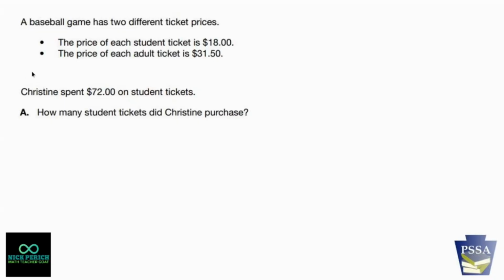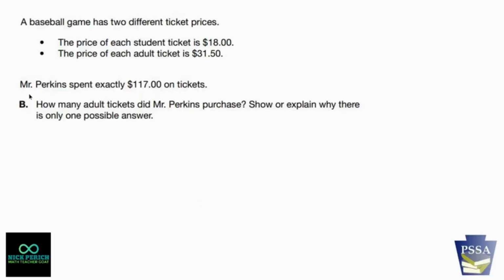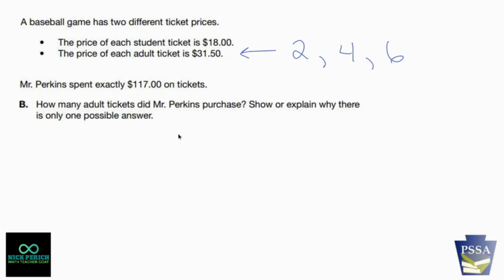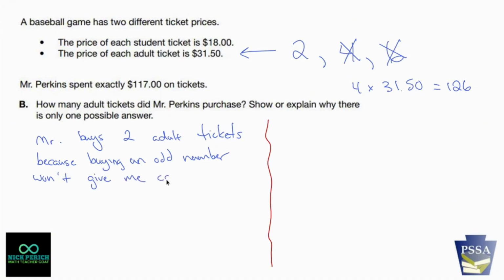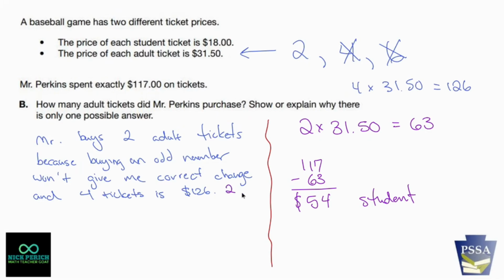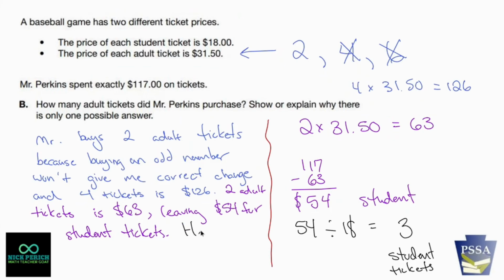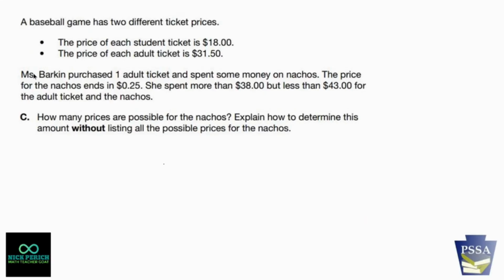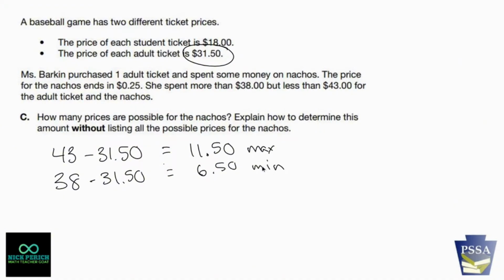6th Grade PSSA Math Help - Open Ended Example on Calculating Ticket Prices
Looking for help with PSSA math? In this video, we walk through an open-ended problem focused on calculating ticket prices—a common type of question students may see on the PSSA.

This example highlights key 6th grade math skills such as working with operations, interpreting real-world situations, and showing clear mathematical reasoning. Viewers will hear important vocabulary like “total cost,” “unit rate,” “expression,” and “justification,” and learn how to organize their thinking step-by-step to earn full credit on open-ended responses.

If you’re preparing for the 6th Grade Math PSSA, expect questions that go beyond just getting the right answer. You’ll need to explain your process, show your work clearly, and connect math to real-life scenarios—just like in this example.

Whether you’re a student getting ready for test day or a teacher looking for a model solution, this video breaks it down in a simple, practical way.

Let’s build confidence and tackle PSSA math together!

/ nickperich

Nick Perich
Norristown, Pa

/ nickperich

Nick Perich
Norristown, Pa